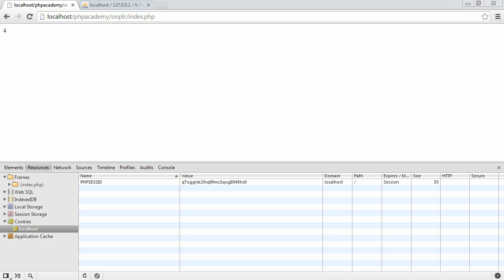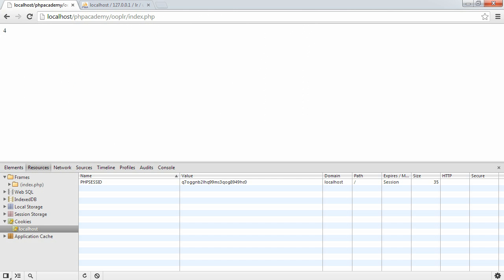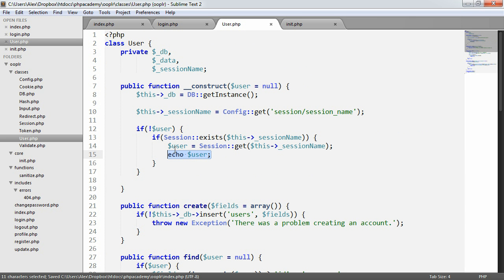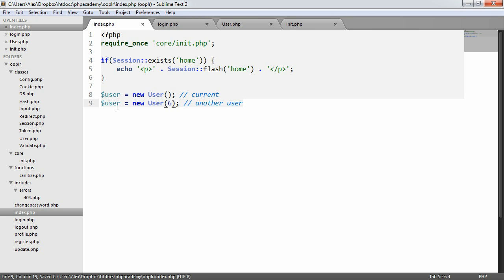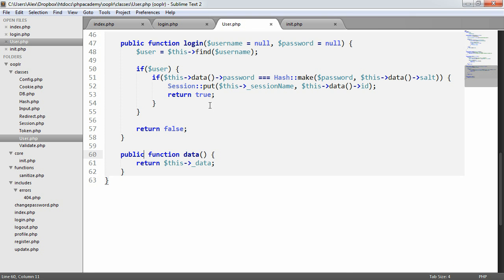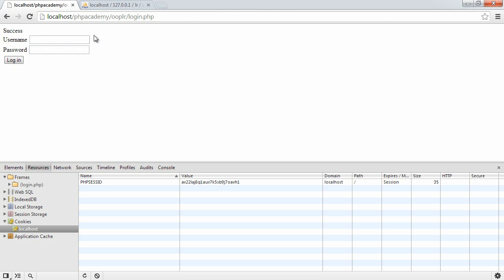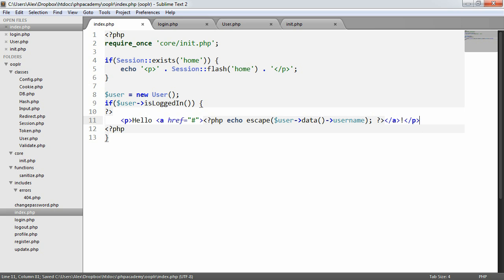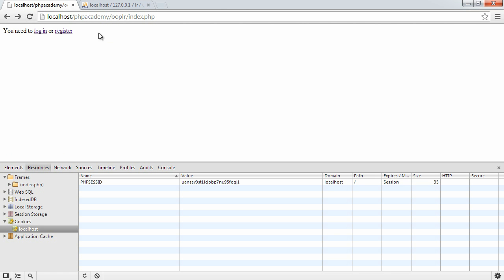PHP OOP Login/Register System: Checking Signed In (Part 17/23)